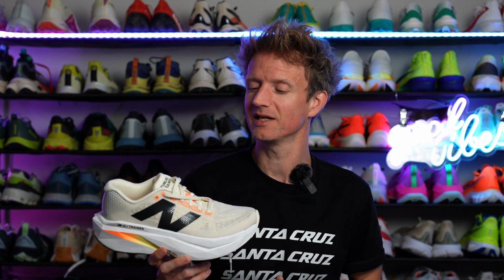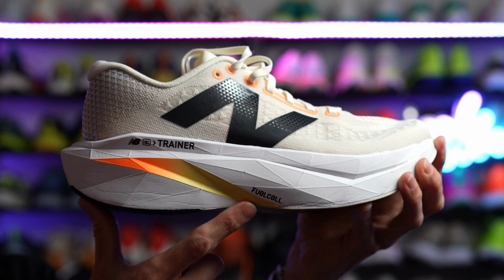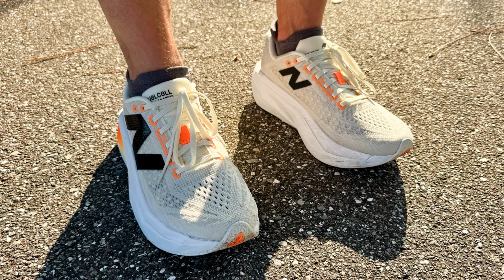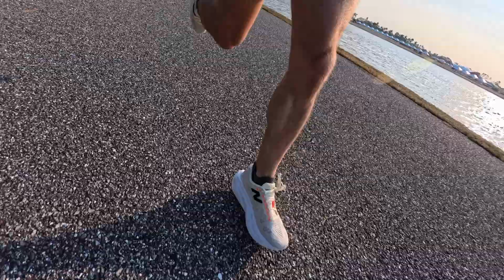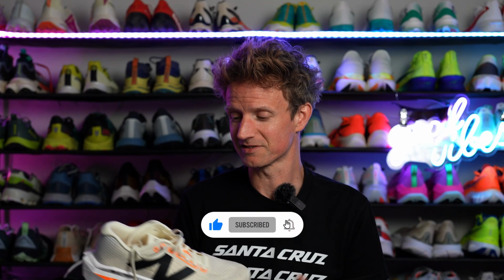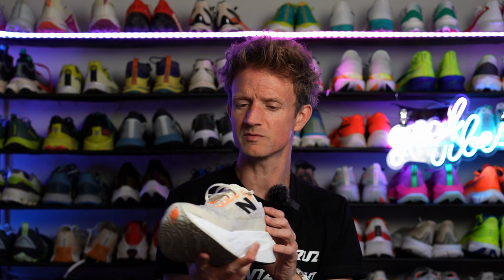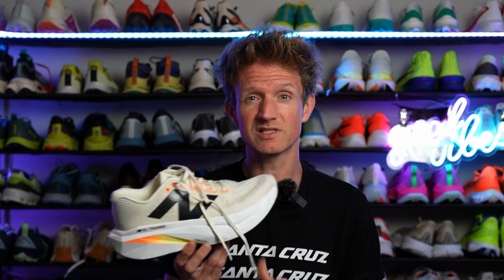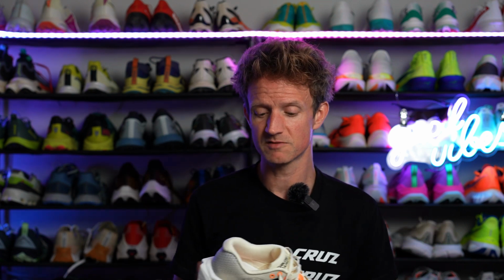New Balance FuelCell SuperComp Trainer v3 Review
Is the SuperComp Trainer v3 the only training shoe you need? In this video, I review the New Balance FuelCell SuperComp Trainer v3, a high-stack, carbon-plated super trainer designed to handle everything from long runs to tempo sessions with ease.

You’ll learn exactly how this shoe performs across different types of training runs, from easy efforts to marathon pace, and whether it’s worth the $180 price tag

 I break down the upper, midsole, outsole, fit, and durability, and explain why this shoe might help you cut down on your daily trainer lineup. Plus, I’ll share my personal insights from running in it and who I think it suits best.

⏱️ Chapters

00:00:00 - Intro: What is the SuperComp Trainer v3?
00:01:33 - Key specs: Price, weight, drop, upper tech
00:03:05 - Sizing advice: TTS + wide options
00:04:19 - Performance review: comfort, propulsion, stability
00:10:21 - Final verdict: is it worth $180?

💬 Drop a comment—where are you watching from, and have you run in this shoe yet?
for my full running shoe roundups and buyer’s guides

Hey, I’m Alastair! On this channel, I share real-world running shoe reviews, training tips, and honest opinions from a lifelong runner and gear tester. Whether you're into roads, trails, or racing, you'll find reviews here designed to help you run better and enjoy it more.